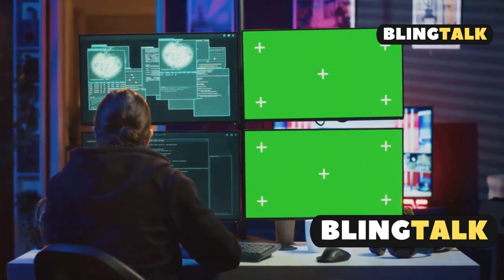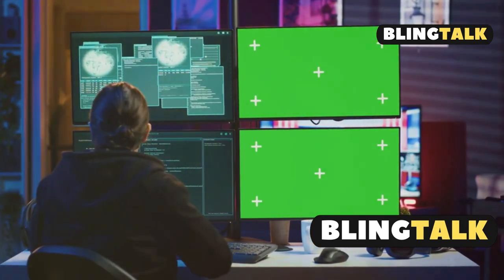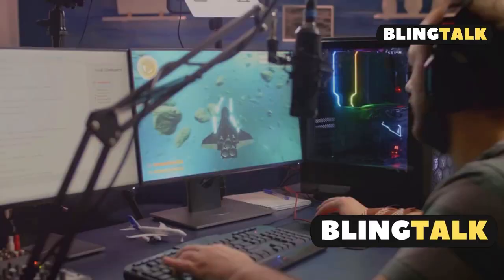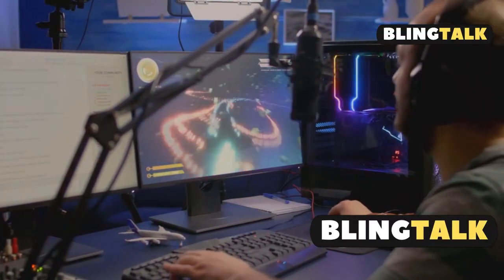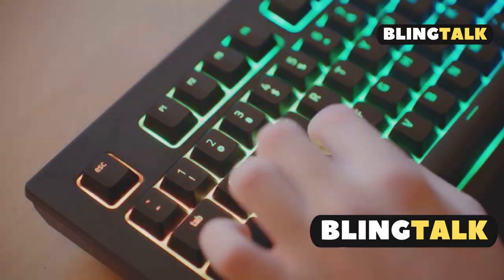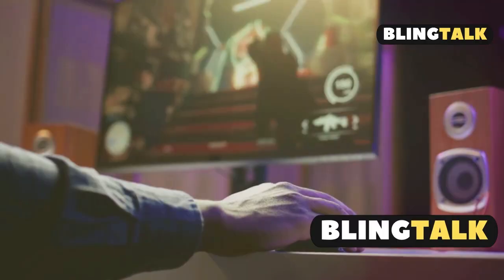How to Fix Game Error ON GTA 5 Enhanced in 2025 (ERR GFX STATE)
All content on BlingTalk is provided exclusively for educational and informational purposes. The material shared— including tips, commentary, analysis, or demonstrations— is not intended as professional advice, and viewers should not treat it as a substitute for professional consultation or guidance.

While we strive for accuracy and usefulness, BlingTalk makes no guarantees regarding the correctness, completeness, or applicability of any information presented. We do not assume responsibility for how viewers choose to use this content, and we disclaim liability for any potential loss, damage, or injury resulting from reliance on our videos.

We may include brief clips, images, or excerpts under the fair use doctrine (Section 107 of the U.S. Copyright Act), solely for purposes such as commentary, criticism, analysis, education, or review. All original content is either owned by us or used with permission.

Use of this channel does not establish any form of professional, medical, legal, financial, or other advisory relationship between you and BlingTalk or its creator. Always consult certified professionals for personalized advice.

Any actions taken by viewers—based on content shown—are done entirely at their own risk. Always exercise caution, perform your own due diligence, and, when necessary, seek expert assistance.

We reserve the right to update this disclaimer at any time. These terms are governed by the applicable laws of our jurisdiction (South Africa), without regard to conflict of laws.